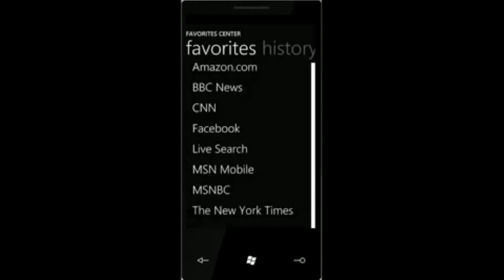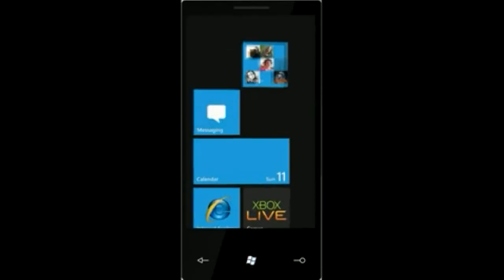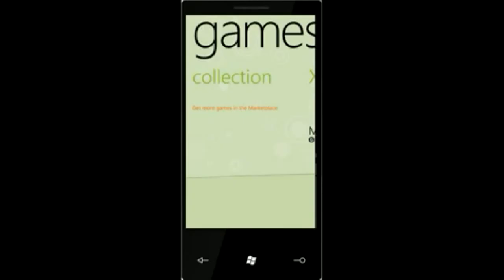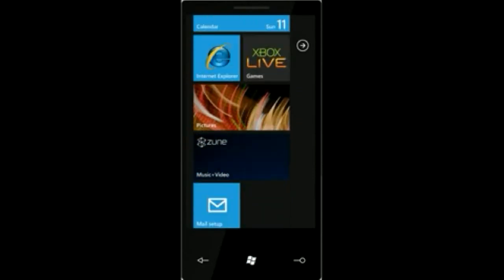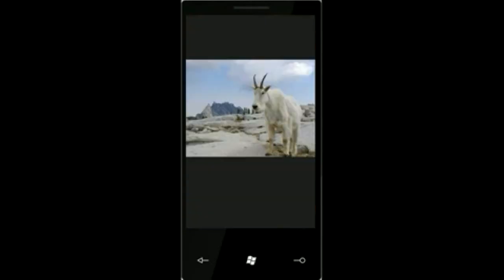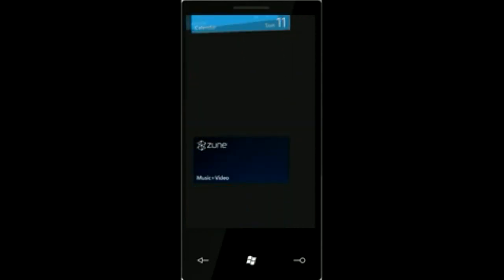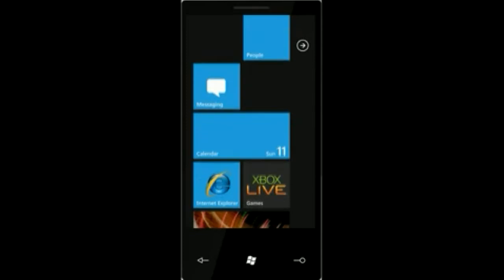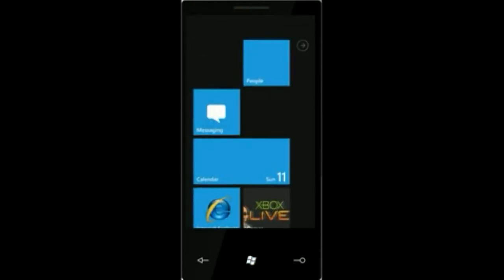Windows Phone 7 the future of smartphones (HD)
My name is Frantzy Jean Philippe. I am an applicant for the Microsoft Partners Program at Cornell University.
A short demo of Microsoft's upcoming smartphone OS, Windows Phone 7 which will provide great services such as Office Mobile, Zune, and Xbox Live

The phone brings a new approach to the smartphone by allowing integrated hubs which will allow the apps within a hub to work together rather than jumping from app to app.

Windows Phone 7 will be released on any major carrier in the US, selected carriers in Europe and will be run on just aboout any device manufacturers out there such as Dell, HTC, Samsung etc.